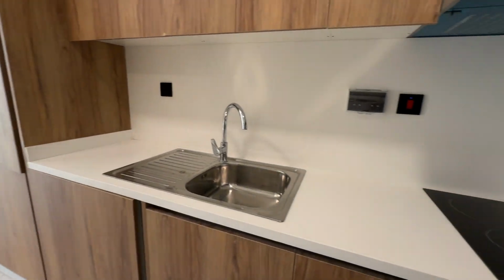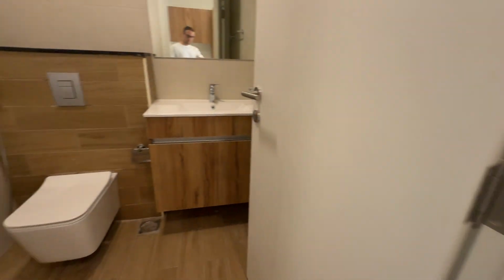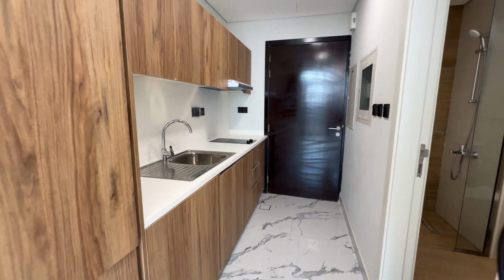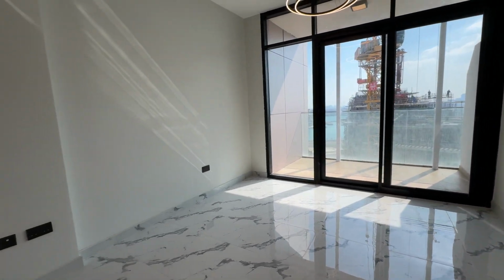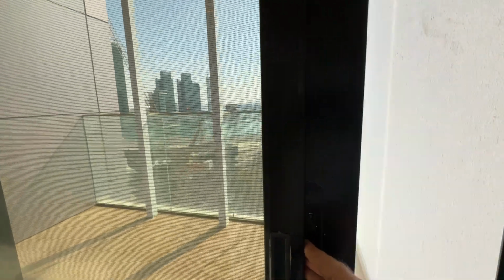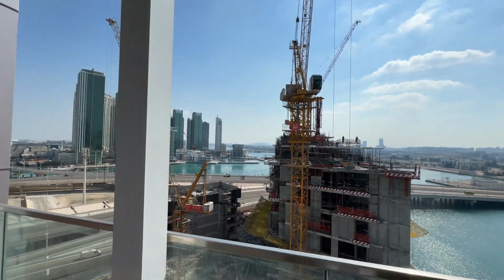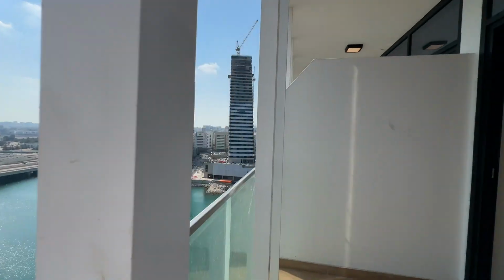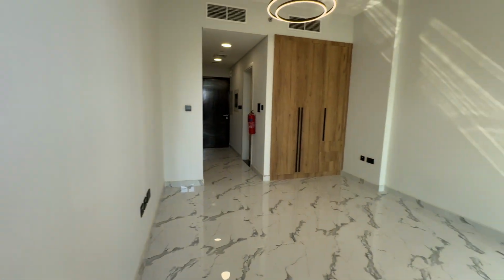Stunning Fully Furnished Studio In Al Maryah Vista Abu Dhabi - Ready For You!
•⁠  ⁠Studio Unit
•⁠  ⁠Balcony
•⁠  ⁠Partial Views of Canals
•⁠  ⁠Fully Furnished & Brand New
•⁠  ⁠Handover End Of December 2024
•⁠  ⁠Parking for 1 cars
•⁠  ⁠Pool, gym & kids facilities
•⁠  ⁠Retail areas conveniently located within building
•⁠  ⁠Spacious 354 sqft BUA
•⁠  ⁠Agent Details; Contact Tariq on + 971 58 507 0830

Bayti Real Estate is delighted to offer this beautiful little studio unit apartment in Al Maryah Vista, Abu Dhabi. Breath-taking views of both the Abu Dhabi skyline & the canals. Fully furnished & set for handover by the end of December 2024. Perfect location and price investment purpose.

Prime Location:
3 mins to Cleveland Clinic
3 mins to Galleria Mall
3 mins to Abu Dhabi Global Markets
5 mins to Abu Dhabi Mall
4 mins to several 5-star hotels

Please call Tariq on + 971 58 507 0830 for more information or to arrange a viewing or to list your property.

Please note that we at Bayti Real Estate have provided all measurements and information to the best of our knowledge & accept no liability for any inaccurate information

Dubai commercial real estate market, Dubai property investment, commercial real estate trends, Dubai business opportunities, real estate market Dubai, property consultant Dubai, commercial agent Dubai